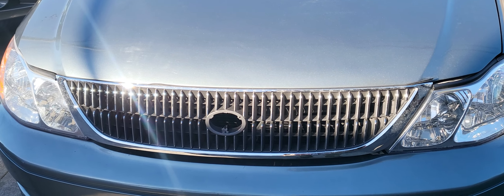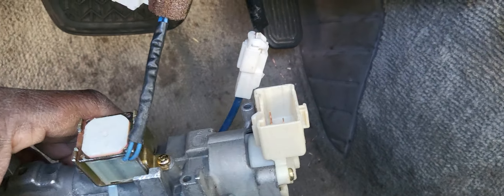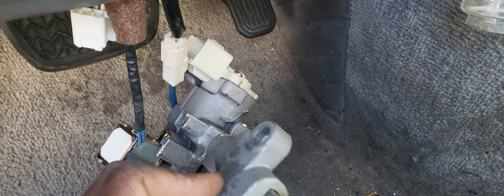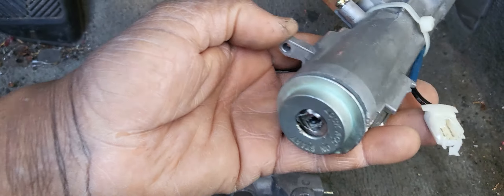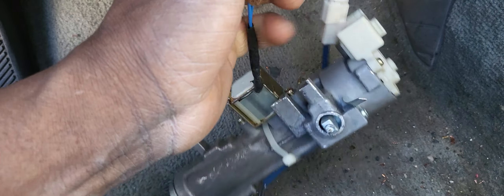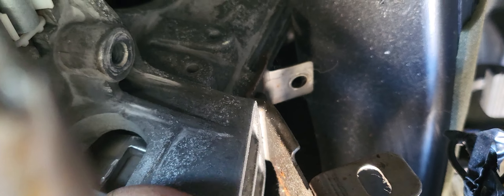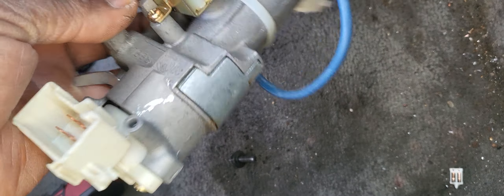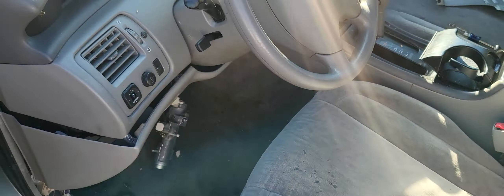2001 Toyota Avalon Hot wiring Went Wrong What You Need To Know part 1